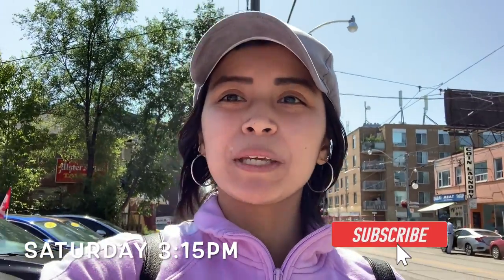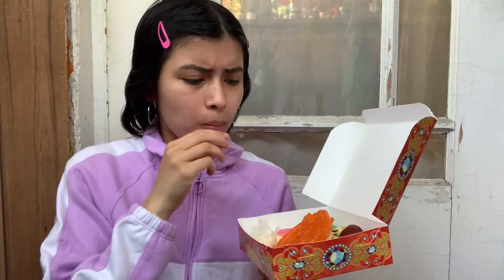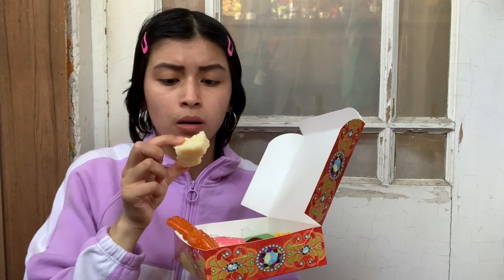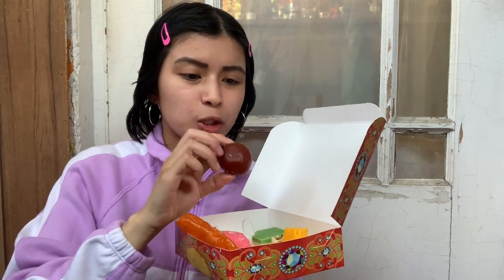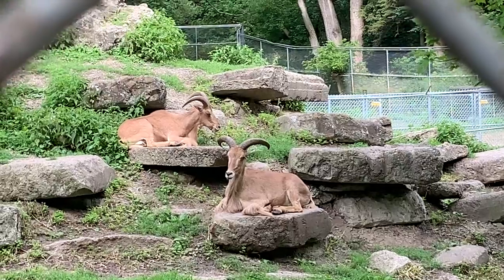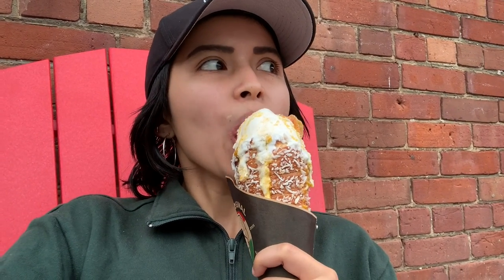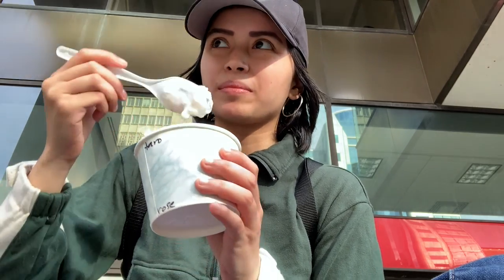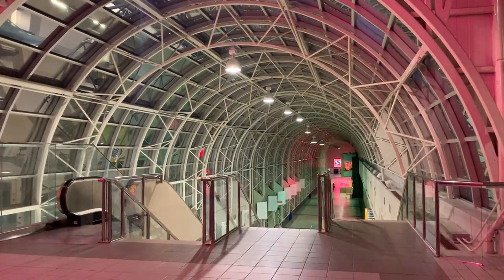Weekend Vlog: Trying Indian Sweets, High Park Zoo, Eva's Original, Arctic Bites, Harbourfront & more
Hi everyone! This weekend I went to Gerrard Street and got some Indian Sweets to try (my fav was the orange one), saw the cute animals at High Park Zoo, went hiking around High Park, tried the mango coconut ice cream from Eva's Original (they have delicious pastry cones), tried the taro twist rolled ice cream from Arctic Bites, walked along harbour front and explored Canoe Landing Park.

Timecodes:
0:00-9:09 Weekend In My Life!
9:09-9:31 Outro

- Rose